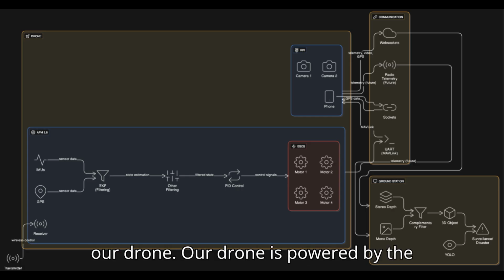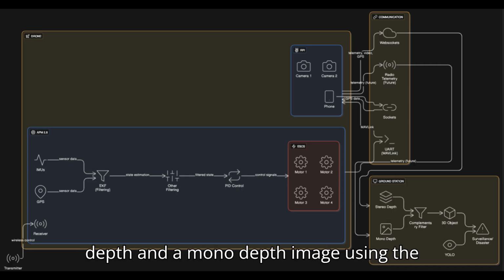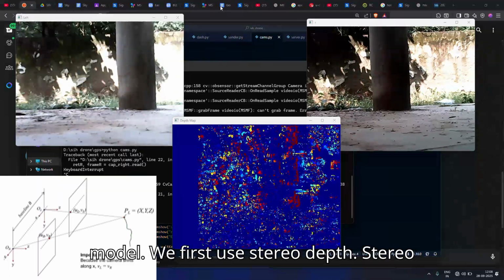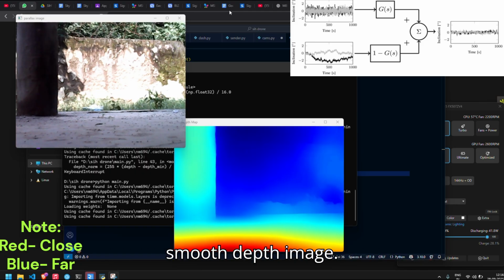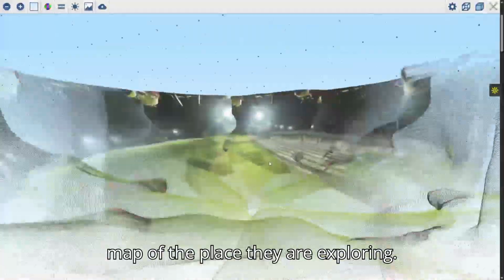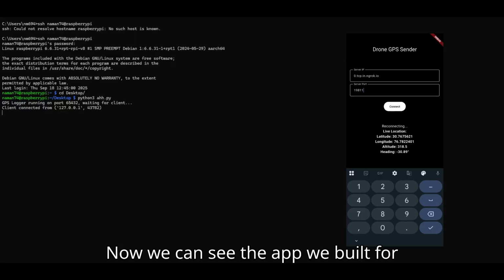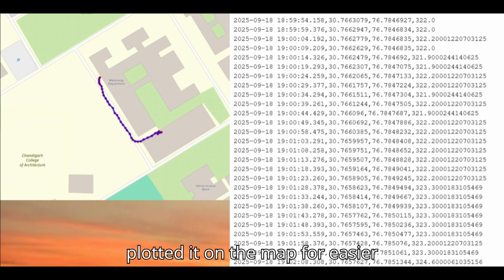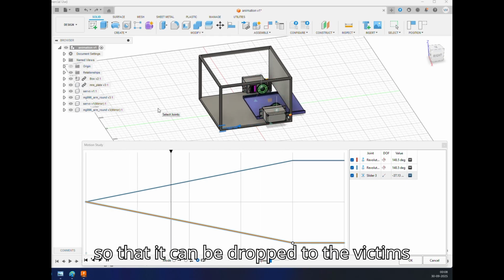SkySentinels_ SIH Submission